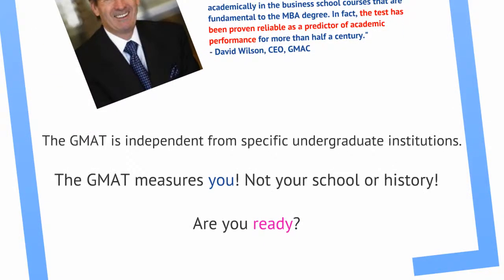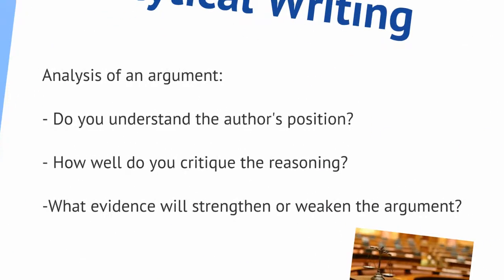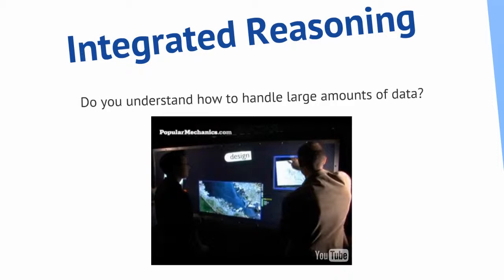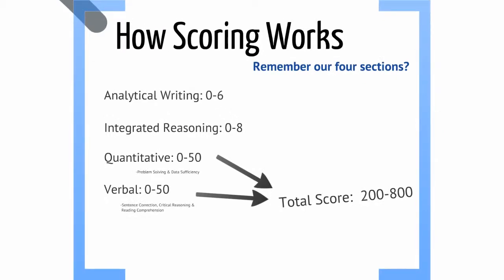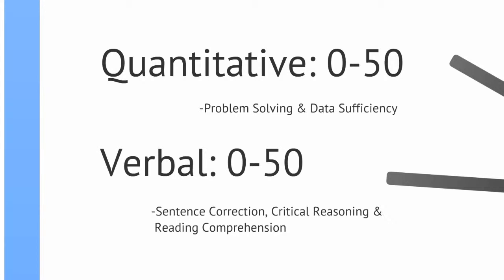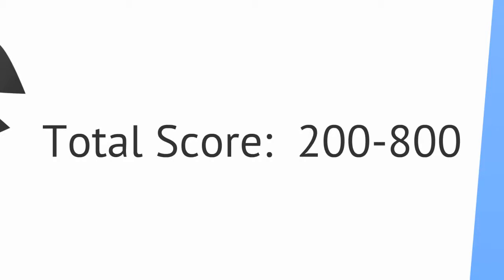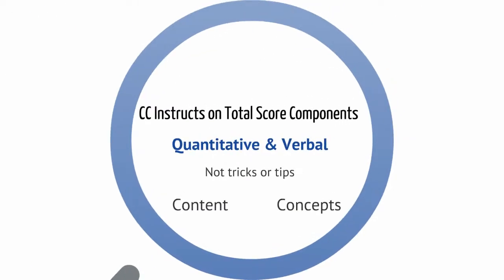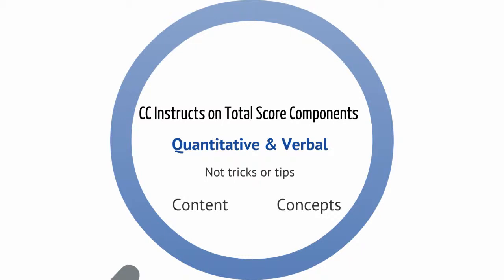Welcome To CC's GMAT Prep